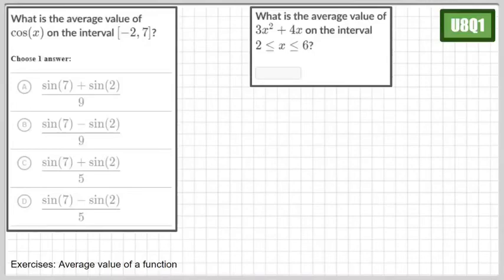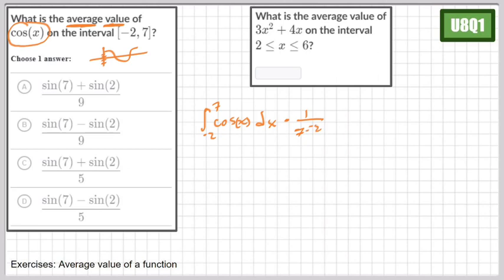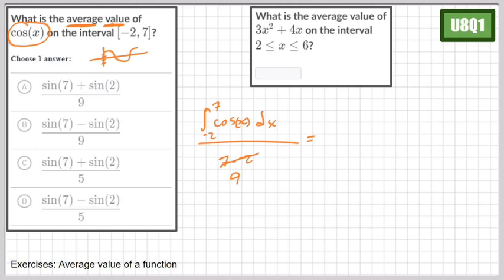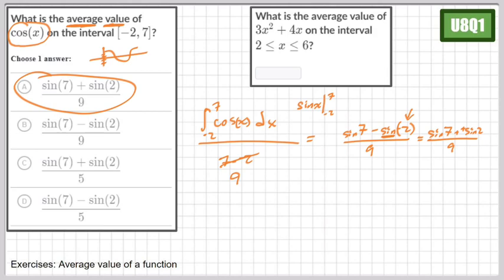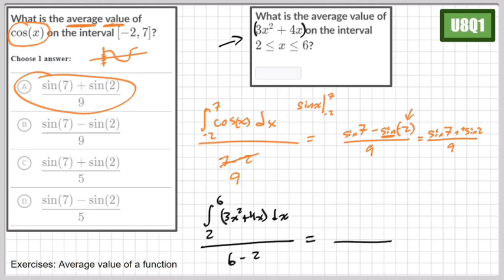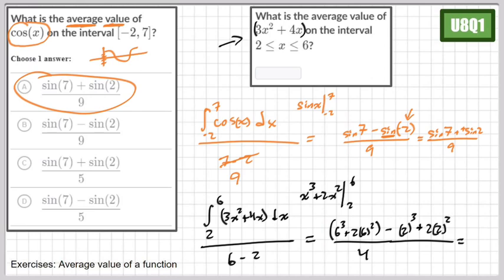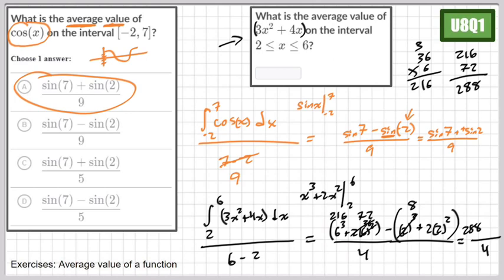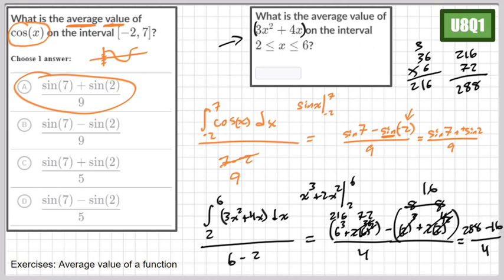U8Q1 average value of a function 2